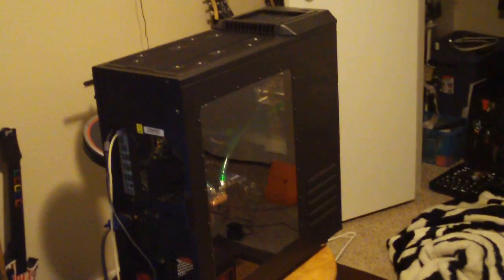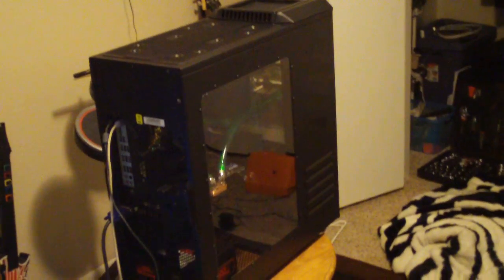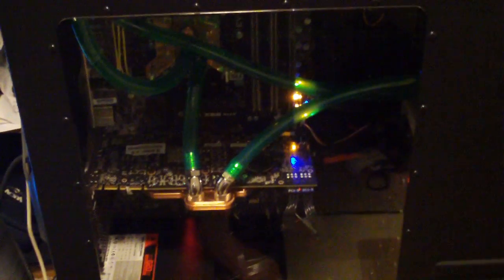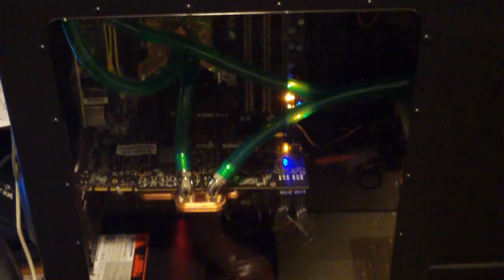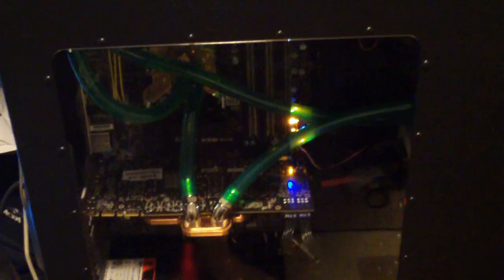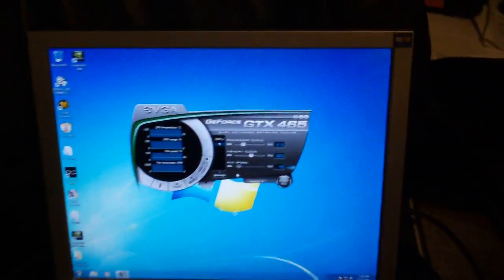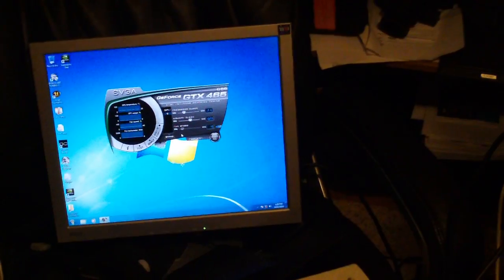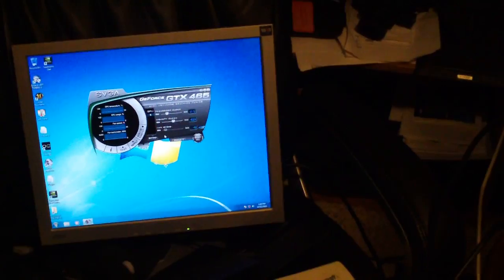How to setup and install a water cooling setup/loop (part 4) build complete/advise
The build is complete:)